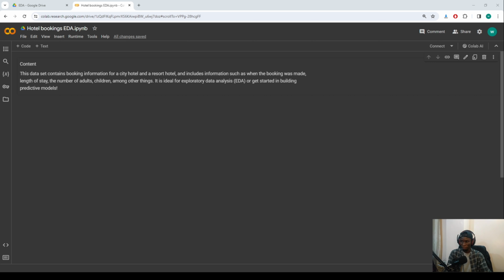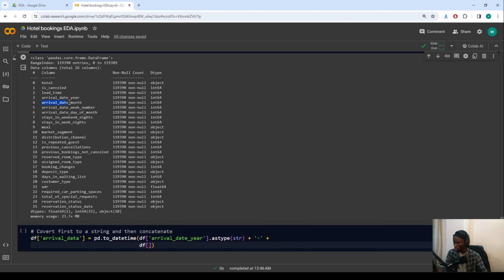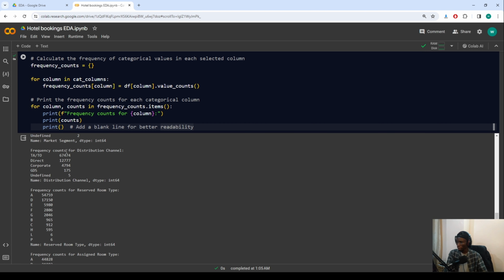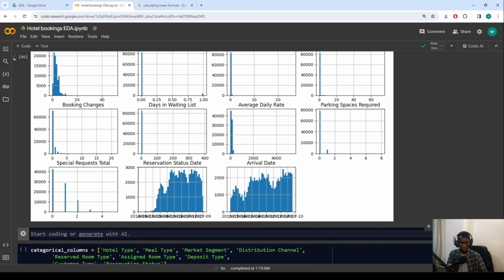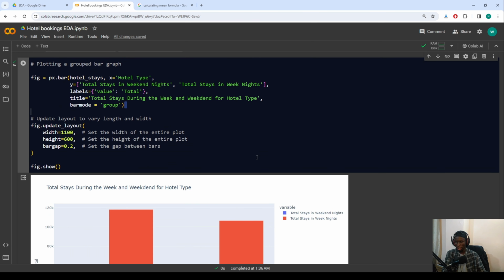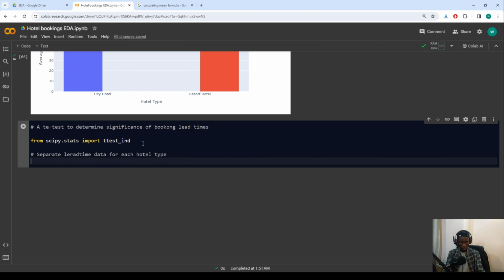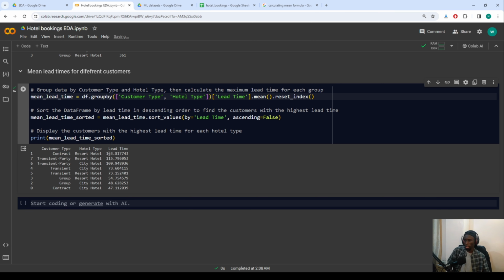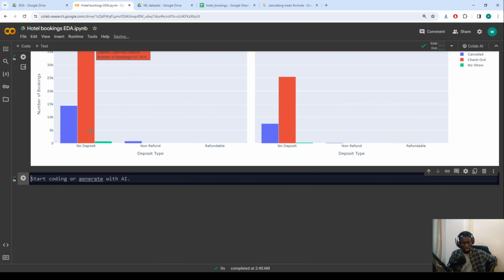Part 1: Exploratory Data Analysis on Hotel Bookings Data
Join us for part 1 of our exploratory data analysis on hotel bookings data. We'll dive into the data using Python and share insights and trends on hotel bookings. This is a must-watch for anyone interested in EDA or the hotel industry!
In this video, we'll dive into exploratory data analysis on hotel bookings data using Python. Learn how to analyze and visualize data to gain insights and make informed decisions for your hotel business.

Code: